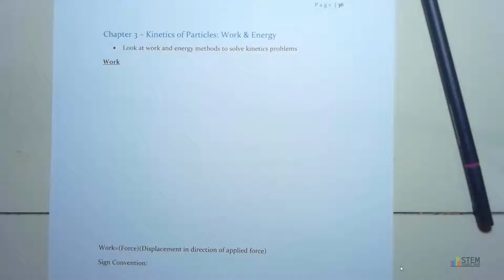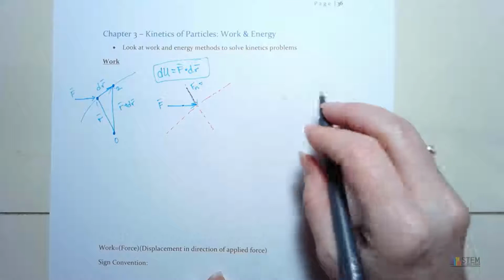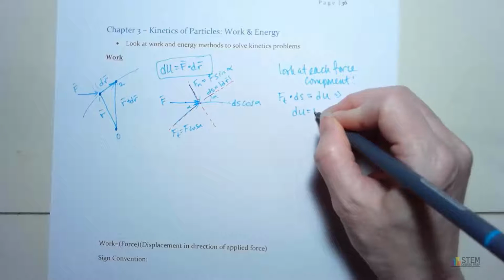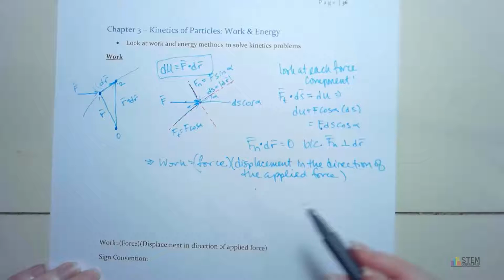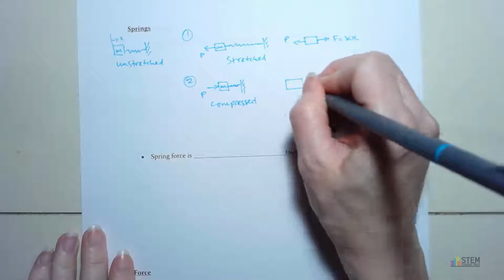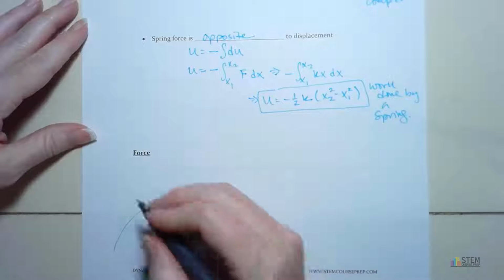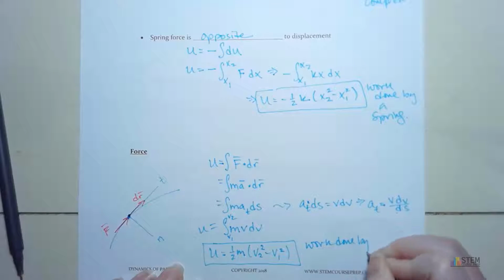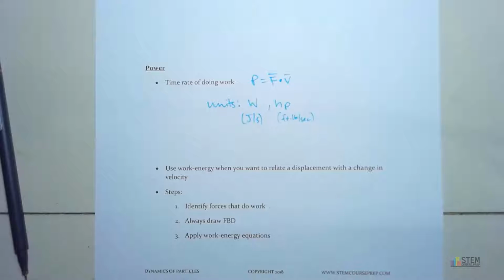Dynamics - Work, kinetic energy, potential energy, springs introduction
Want more of Dynamics? I'll teach you all the major topics you need to know to pass Dynamics.  Learn more about it here:

If you liked this video, you'll love my full course on Dynamics!

It covers everything you need about particle motion and rigid body motion.  The full course comes with:
76 on demand lecture videos
56 fully-worked examples in a range of difficulty levels
Downloadable outline of notes with example problem statements to help you follow along with the lectures